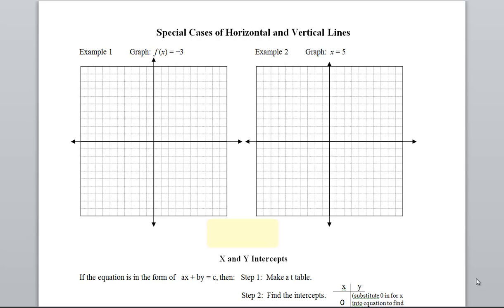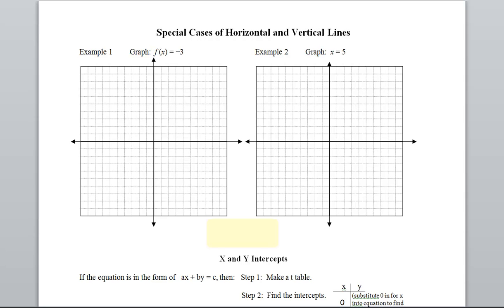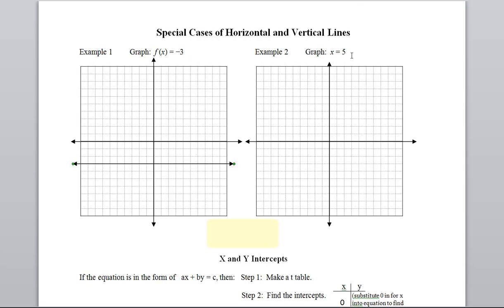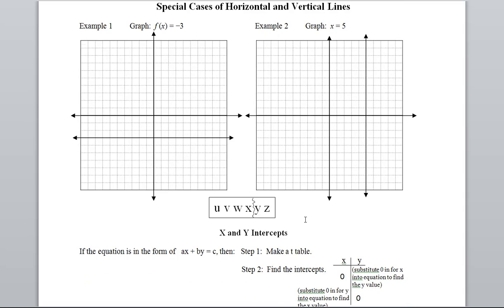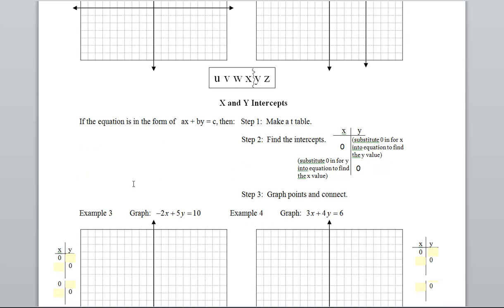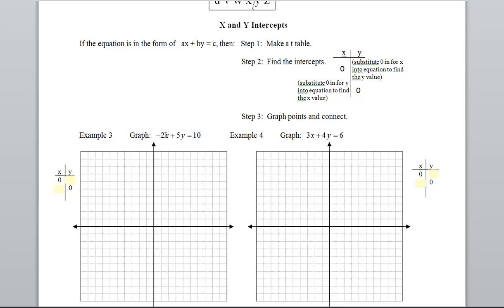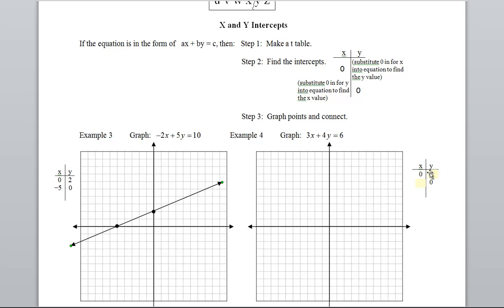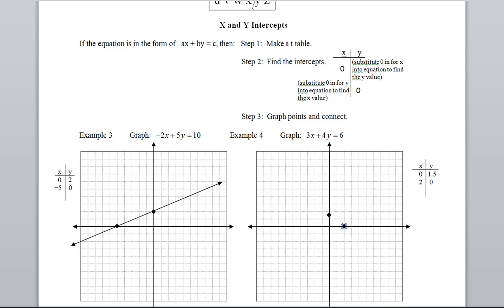Video 19 Horizontal and Vertical Lines and Graphing Using Intercepts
Horizontal and Vertical Lines and Graphing Using Intercepts